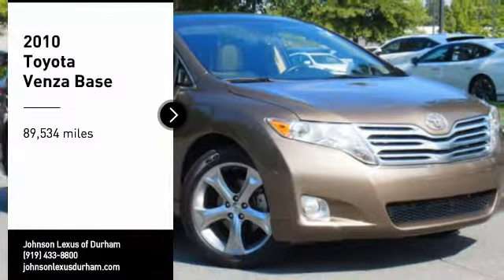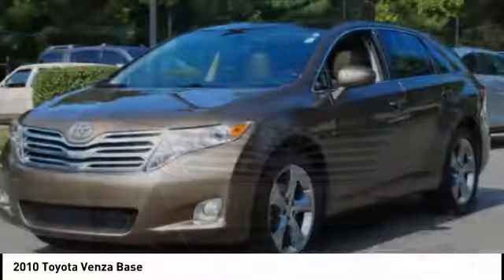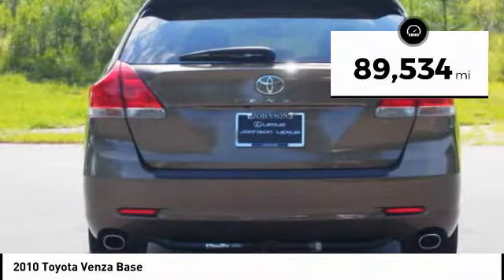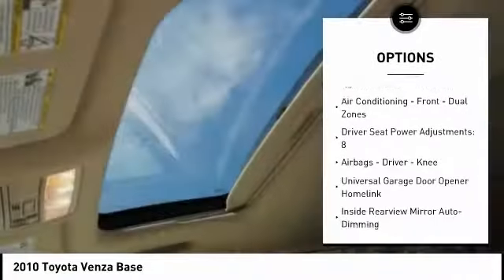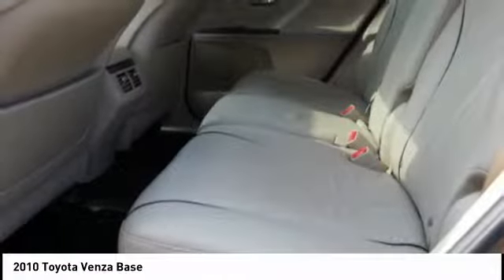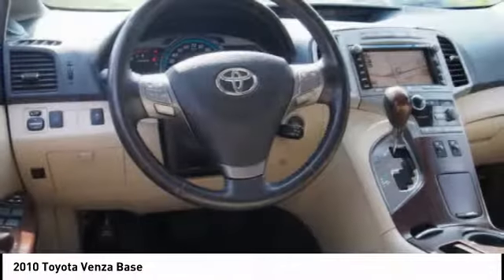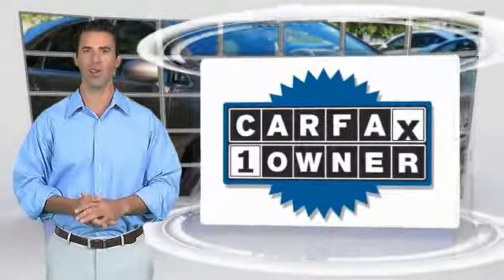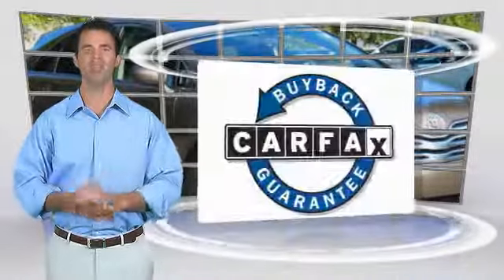2010 Toyota Venza for sale in Durham NC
2010 Toyota Venza for sale in Durham NC - Stock # D35425A
Year: 2010
Address:
1013 Southpoint Autopark Blvd.